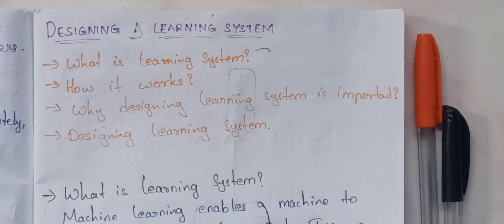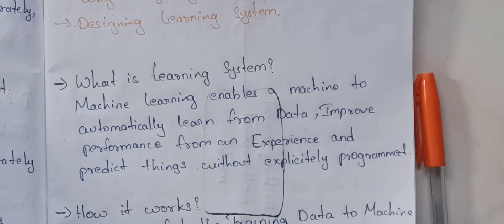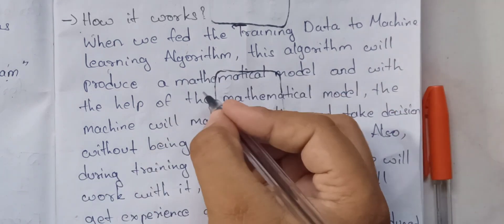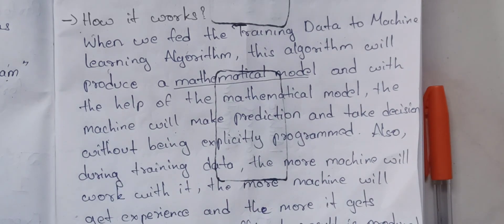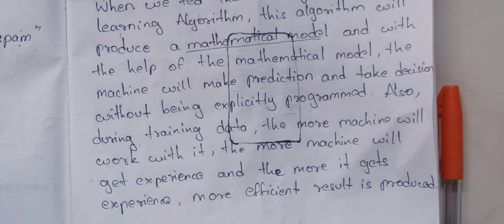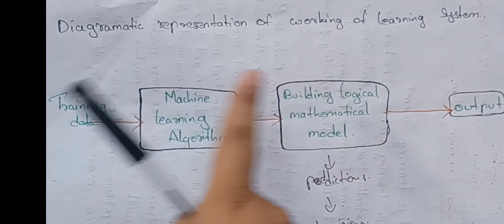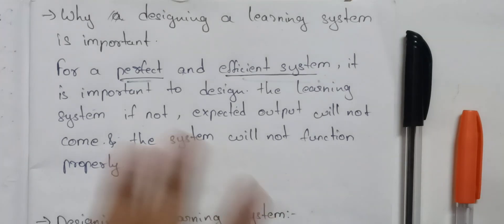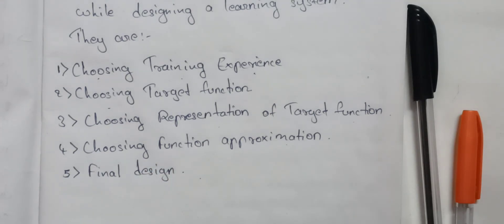Machine Learning - Unit 1: Designing a Learning system (Part 1) in telugu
This video is a brief introduction on Designing a Learning System.

It includes:
1)What is Learning System?
2)How does it work?
3)Why is it important to desing a Learning System?
4)Designing the learning system
The  5 steps that are required to design  the learning system will be explained briefly in the upcoming videos.